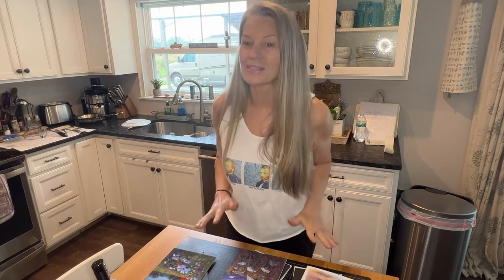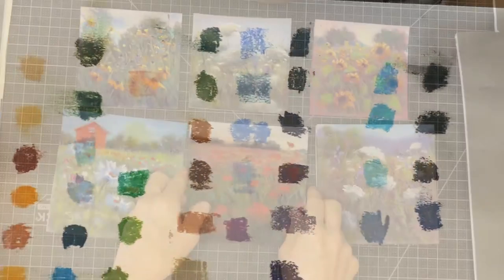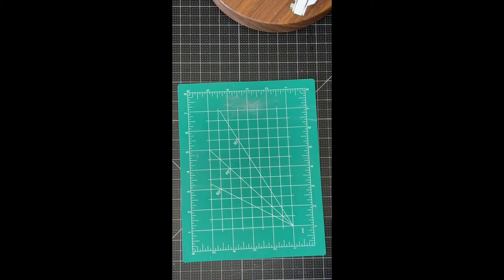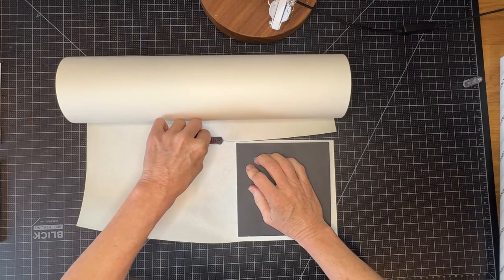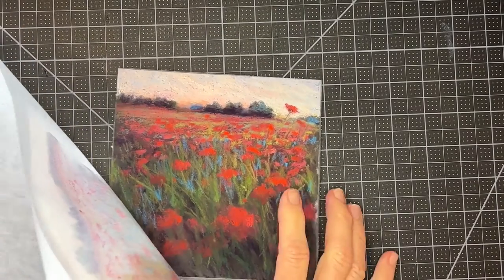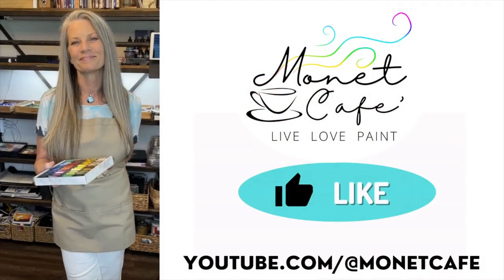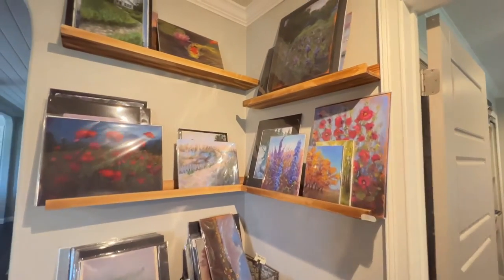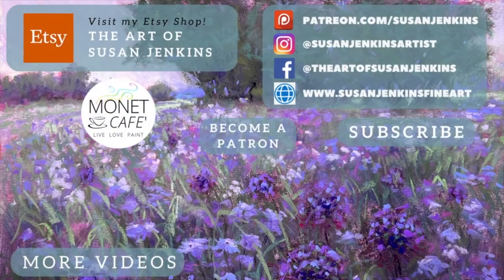MY MOST ASKED QUESTION! - How Do you Protect Pastel Paintings?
By far, my MOST ASKED QUESTION in the comments of my videos is, "How do you protect and store your pastel paintings?"

I thought it would be a great idea to just bring you into my home studio and give you an up close and personal demo of my process. from protecting, storing and even how I prep my paintings for shipping to a buyer.

I hope this is helpful for many budding pastel artists out there, and now I have a video I can share whenever I get this question in the future.

Logan 701-1 Foamcore Board Cutter
Scotch 568 Positionable Mounting Adhesive (not cheap but goes a long way)
Clear Bags (I use the bags with a protective closure seal)

If you recreate from this tutorial and share on social media platforms, please be sure to mention this video and tag me. I love to see your work! You can tag me on Instagram @susanjenkinsartist and on Facebook @TheArtofSusanJenkins

▽ My Etsy Shop 👇

00:00 Introduction
01:24 Why I Don't Use Spray Fixative
03:59 Mounting Completed Pastel Paintings
08:22 How to Store & Protect Pastel Paintings
09:53 How to Ship Pastel Artwork